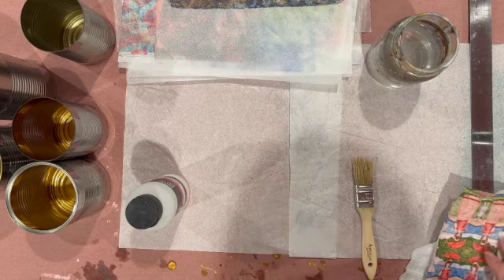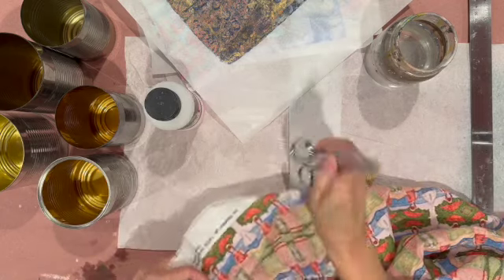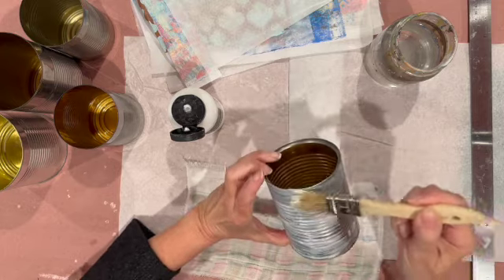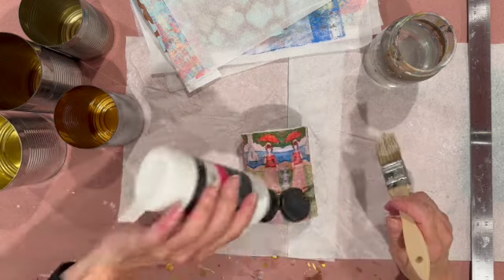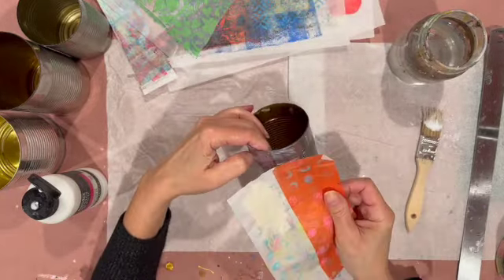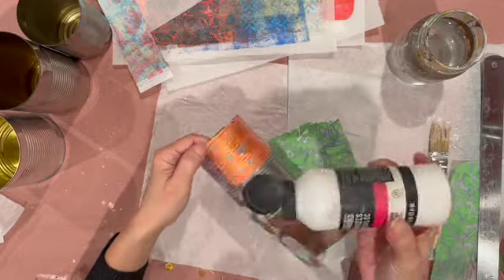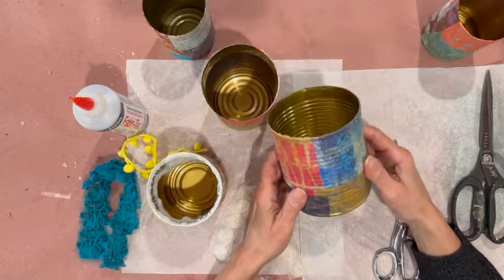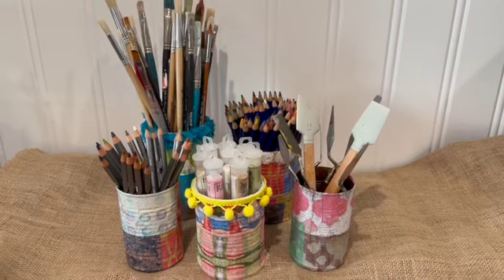Decorating Cans With Fabric and Gel Prints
If you'd like to join the Mixed Media Emporium Facebook group
PLEASE REMEMBER to answer all four of the questions or your request will declined!